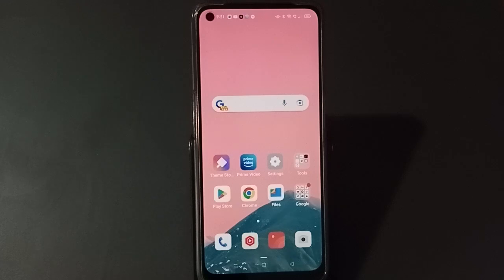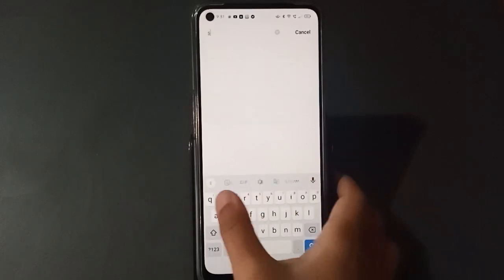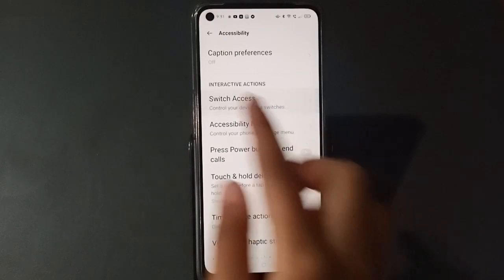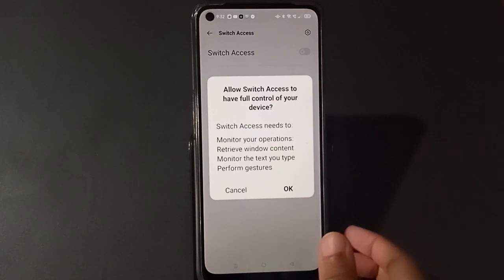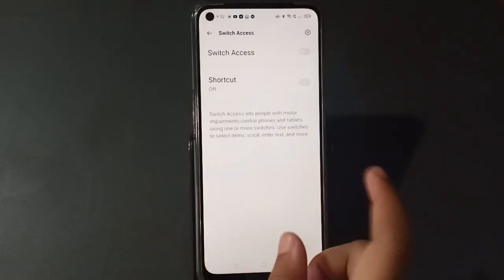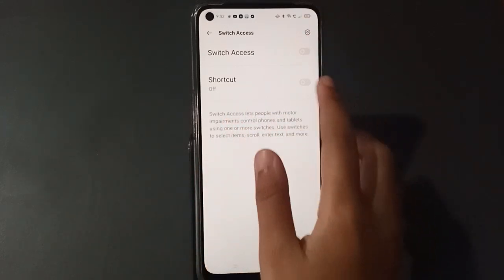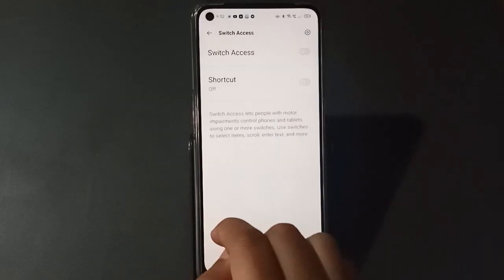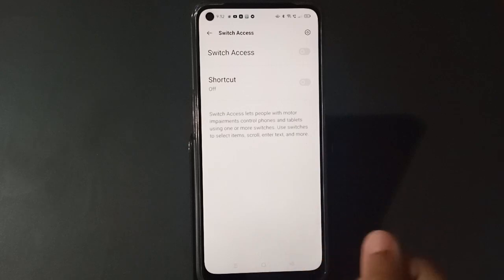OPPO k10 switch access, how to activate and off switch access, oppo k10 switch access and more setti